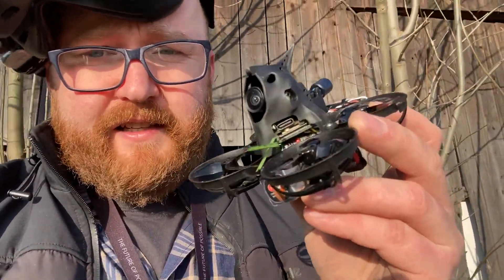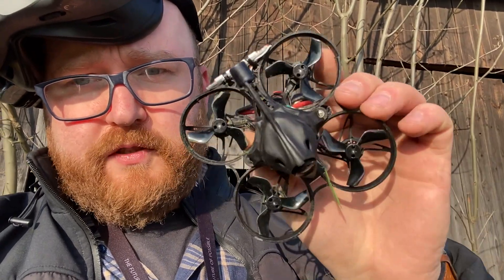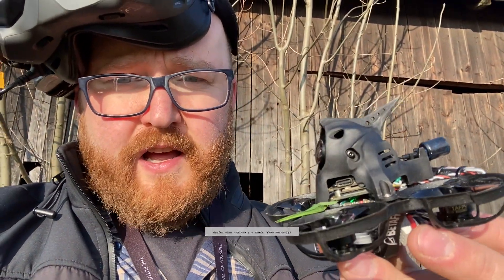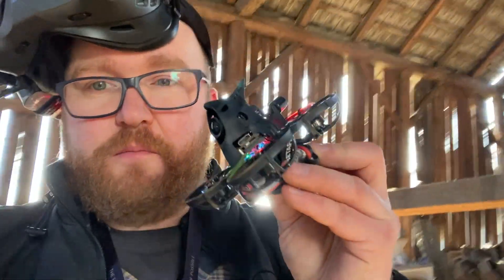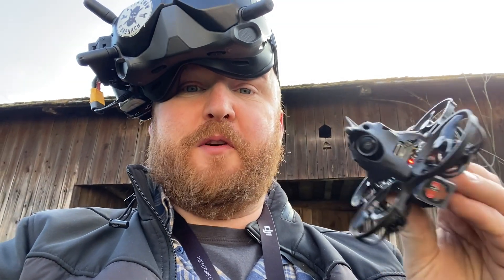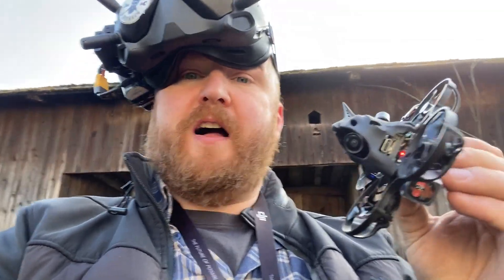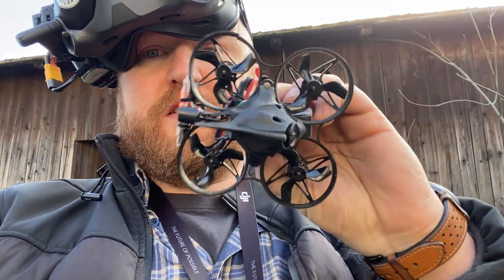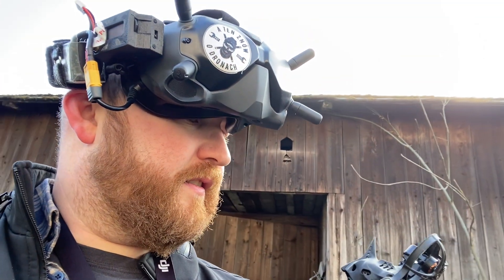Beta75x with 3-blade props - no more PROP WASH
Well I had an idea to turn my Beta75x into Night Rider